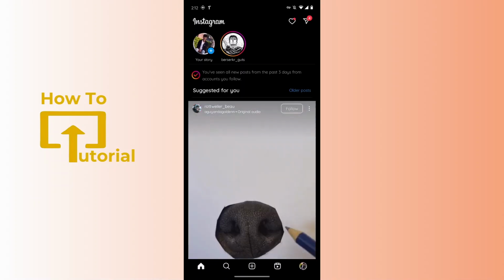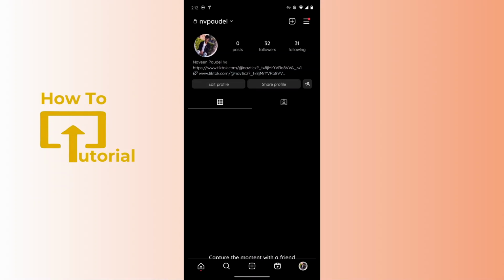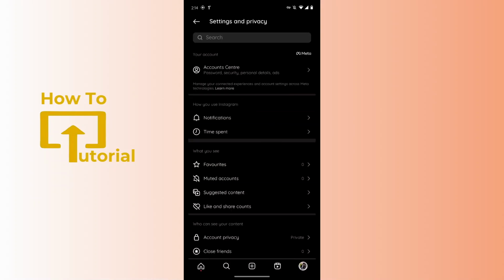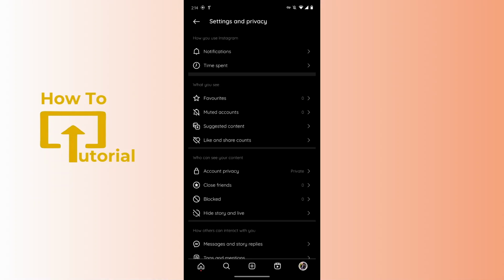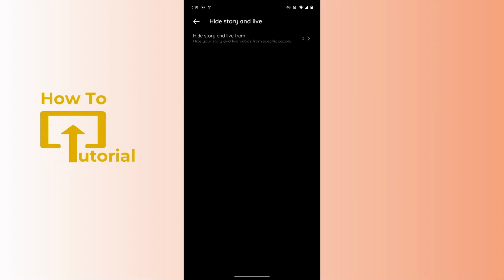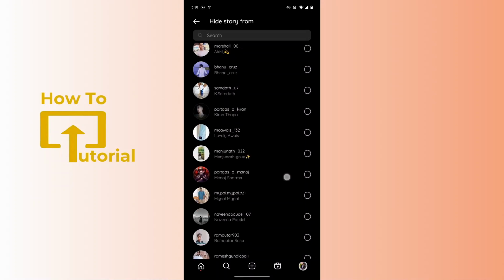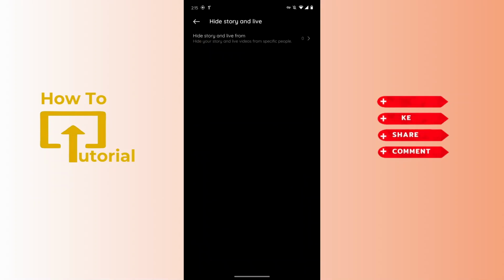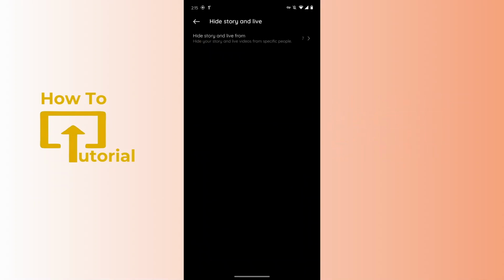How to Hide Instagram Story From Someone or All Foliowers?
Stay in Control: Learn How to Hide Instagram Stories from Someone or All Followers with LoginHelps! 📱

📱 About This Video:
In this tutorial, LoginHelps provides step-by-step guidance on how to hide your Instagram stories from specific individuals or all of your followers. Whether you're looking to maintain privacy, share stories with select groups, or customize your audience, our clear instructions will help you manage your Instagram story settings effectively.